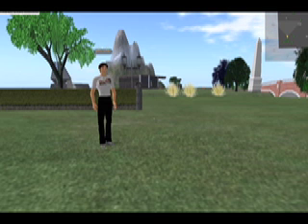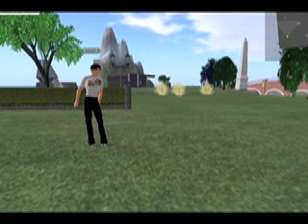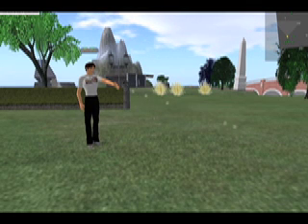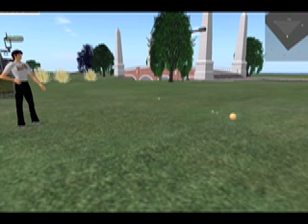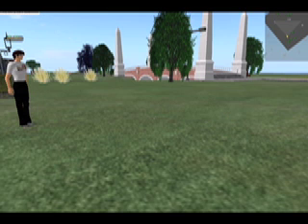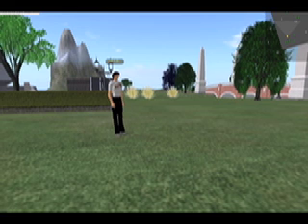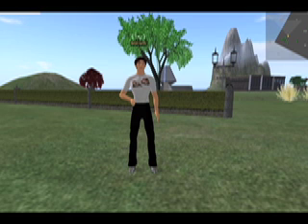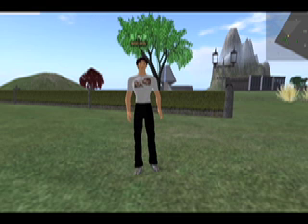Aphilo Scott MacLeod The Making of Virtual Harbin Introduction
Aphilo Aarde in Second Life (anthropologist Scott MacLeod ~ ~ in real life) introduces the making of virtual Harbin Hot Springs as ethnographic field site (in northern California in real life in the Gardens of Bliss in SL and on Harvard's Berkman Island in Second Life. Aphilo also provides an overview about how building works in Second Life. April 29, 2009

“The Making of Virtual Harbin Hot Springs As Ethnographic Field Site in Second Life and Open Simulator” (MacLeod 2009)

See, too, this abstract to a UC Berkeley "Naked Virtual Harbin" talk I gave . The 2 hour talk is on Youtube as well.